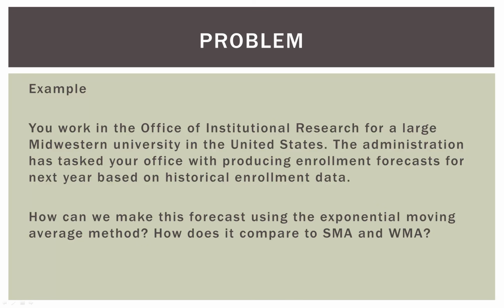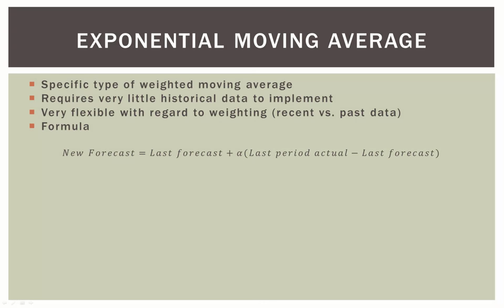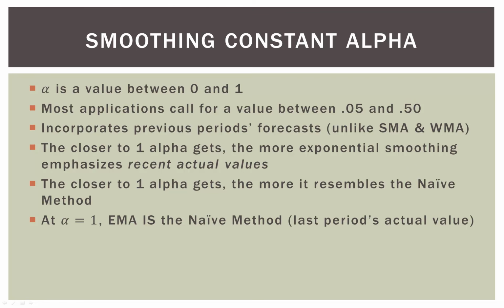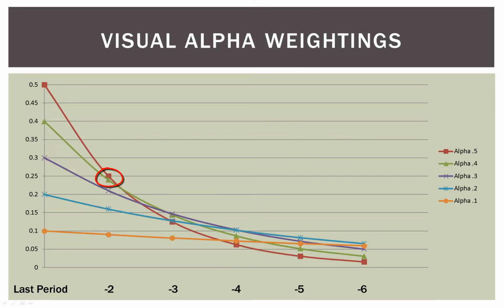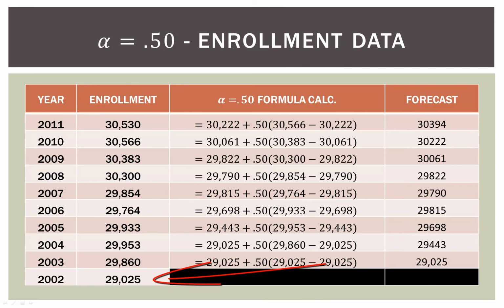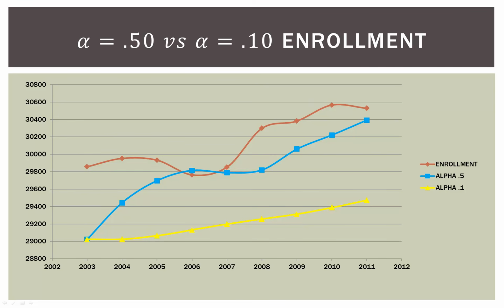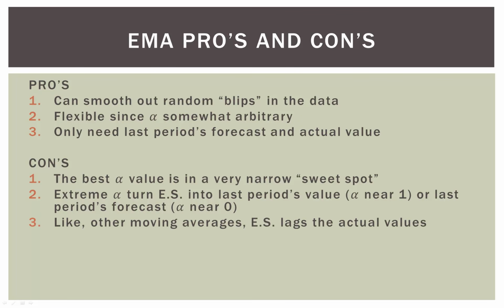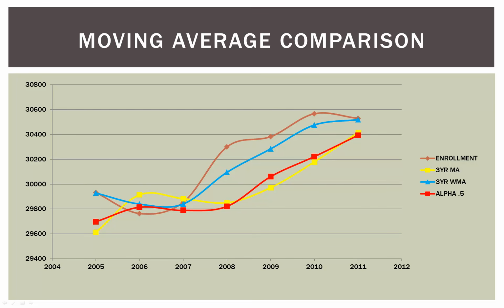Operations Management 101: What is an Exponential Moving Average?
In this video, I cover the basics of Exponential Moving Averages in Time Series Forecasting. We compare the EMA to the Naive Method, Simple Moving Average, and Weighted Moving Average. An in-depth discussion of alpha, the exponential smoothing constant, is also included. In this example, we will be using college enrollment data to test different methods and then predict Fall 2012 enrollment.